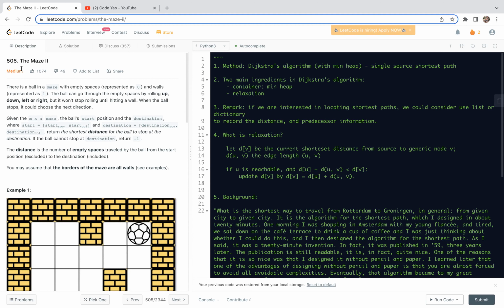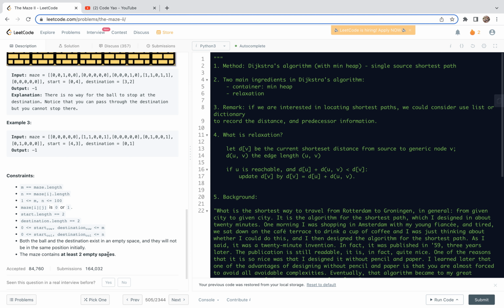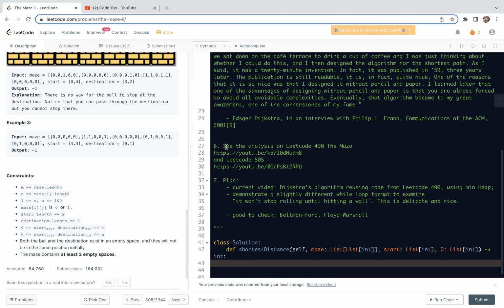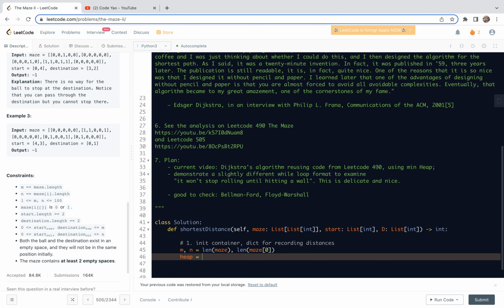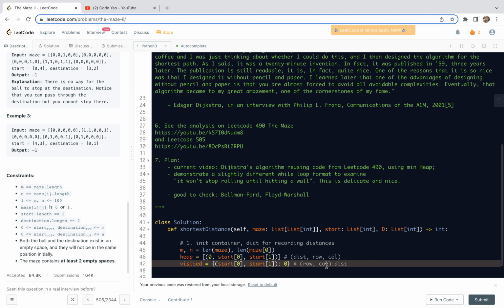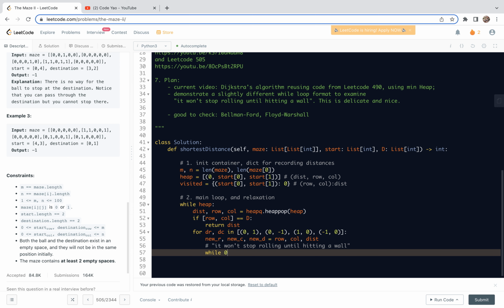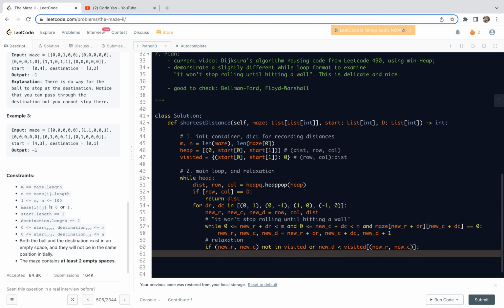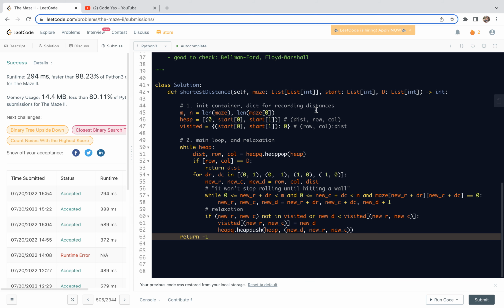Leetcode 505. The Maze II - Dijkstra's algorithm with min heap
A Python "Dijkstra's algorithm with min heap" solution to Leetcode 505 - The Maze II.